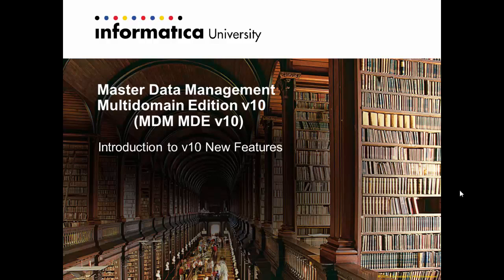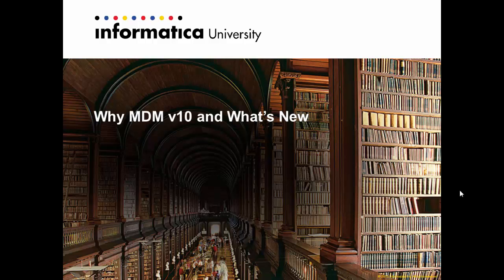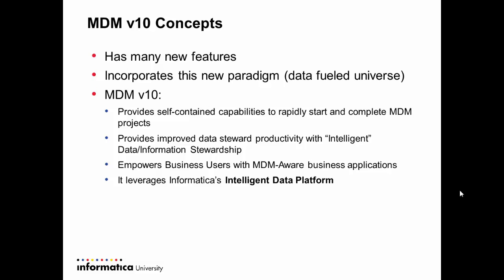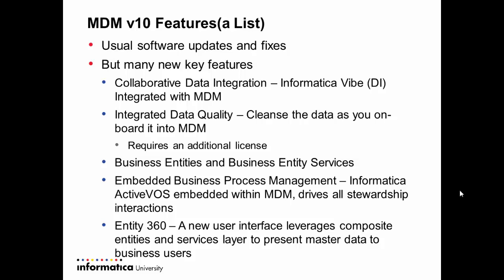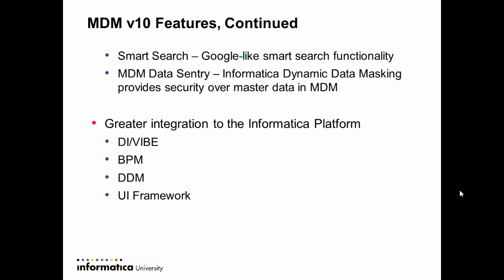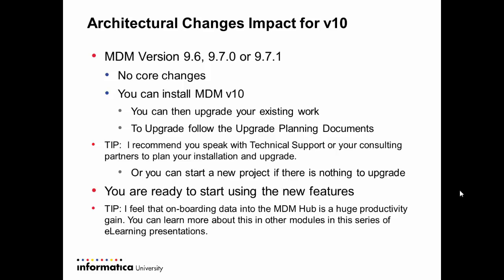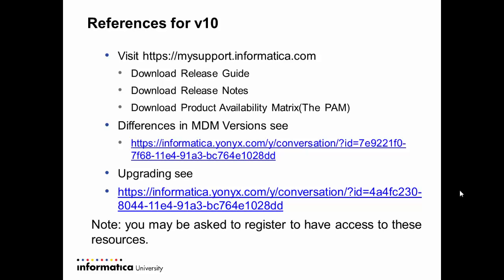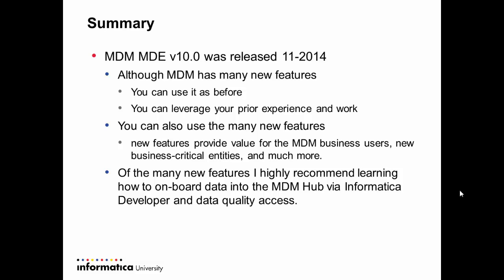Master Data Management (MDM) version 10, Module 2/4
Introduction to the new features of MDM MDE.